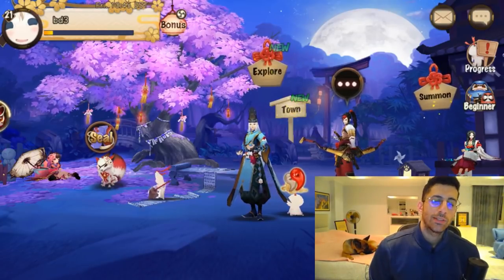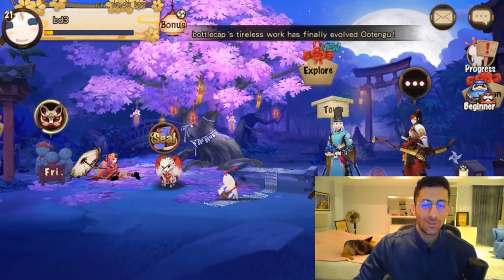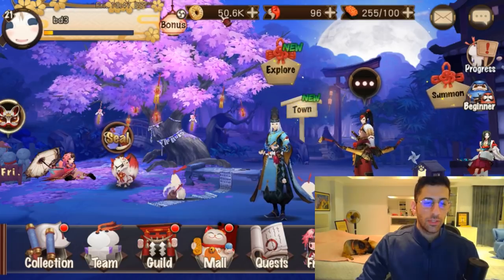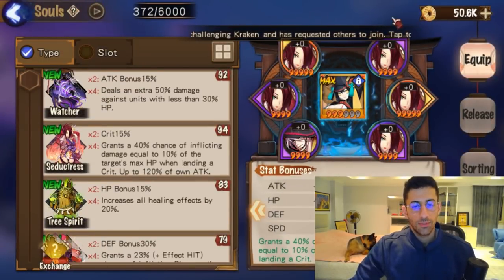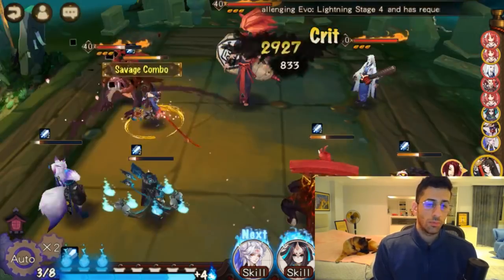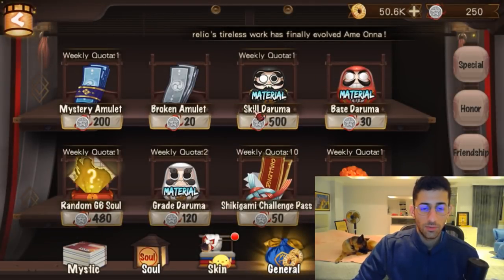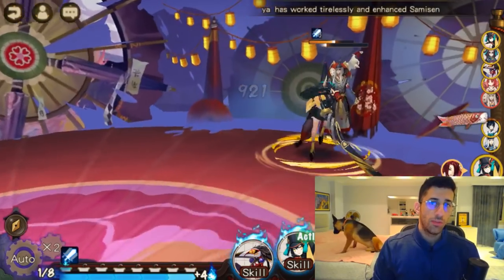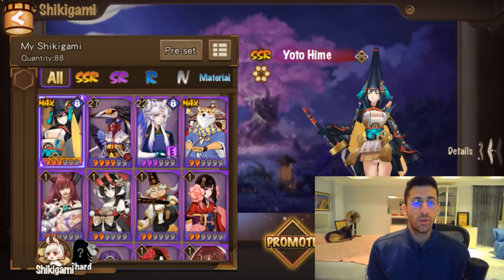Onmyoji Guide- Level Suppression ????